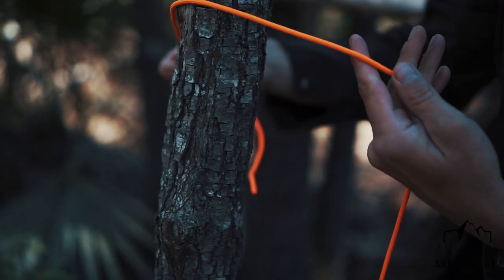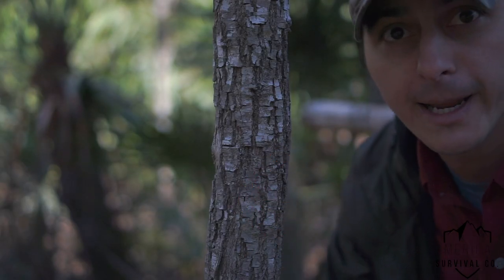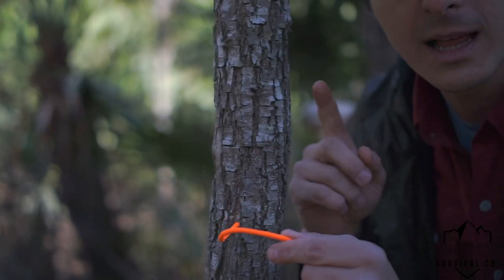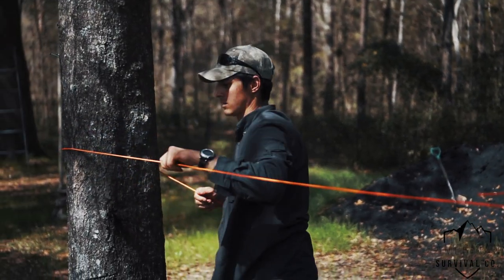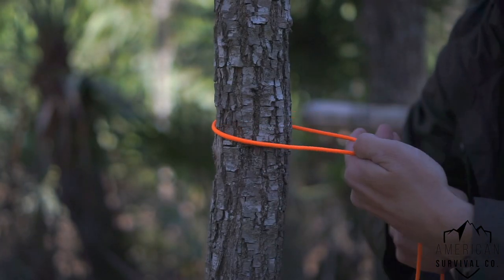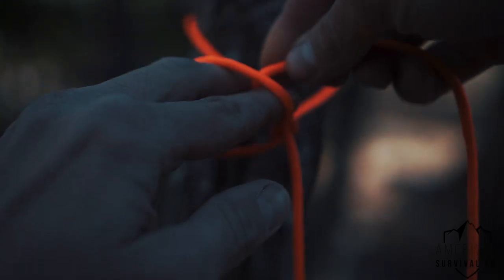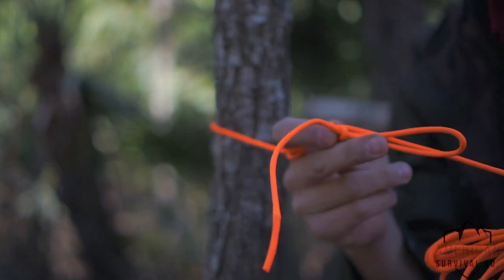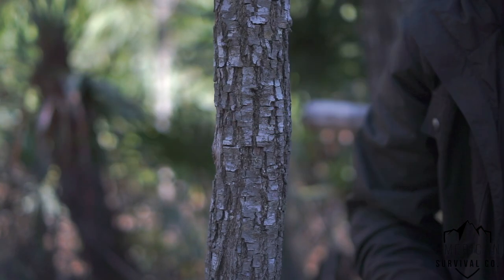Siberian Hitch (Evenk) quick-release knot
The Siberian Hitch knot is used to attach a rope to an object, and allow a quick-release. It is a type of slipped figure-eight noose.The hitch is known for having a tying method suitable even while wearing heavy gloves or mittens in cold climates. As a slipped knot it can be released simply by pulling the working end of the rope. View longer, more detailed version of this video

American Survival Co. offers Bushcraft Skills & Survival Skills courses in Florida, Arkansas, Maine, Georgia and traveling around the globe to provide private training and corporate events.